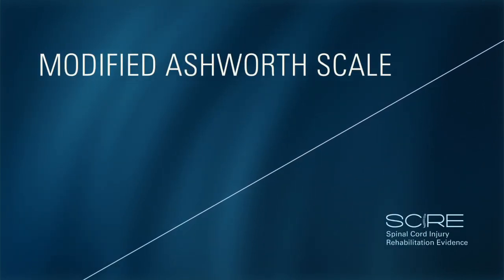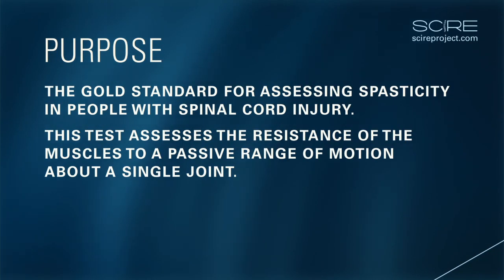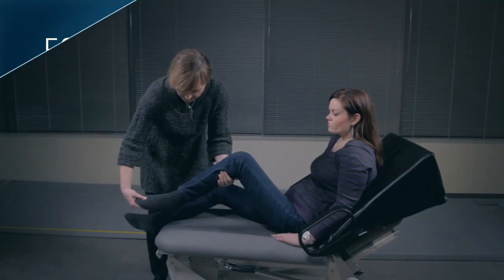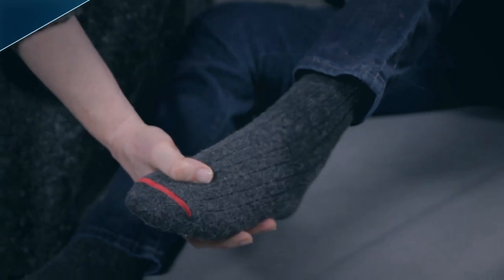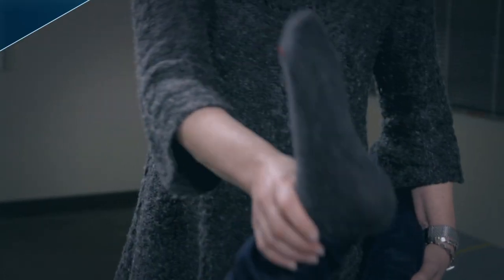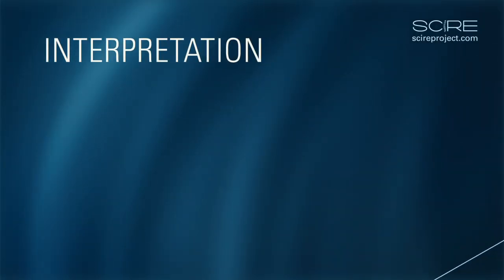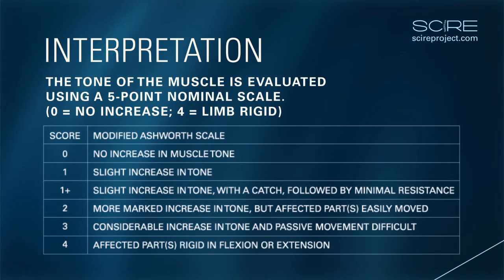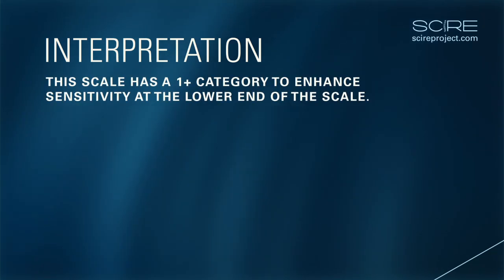Ashworth & Modified Ashworth Test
Spasticity affects around 40% of people with spinal cord injury (SCI). It can have an impact on an individual's function, particularly arms and legs. If spasticity is not managed effectively, it can complicate daily tasks like dressing or feeding one's self, as well as affecting skin care, hygiene, or worse, leading to fixed deformities like contractures (changes to soft tissue).
Originally developed as a measure to assess the effects anti-spastic medication (carisoprodol) in people with multiple sclerosis, the Ashworth and Modified Ashworth tests have been adopted for measuring spasticity in people with SCI. The Ashworth/Modified Ashworth is among the most commonly used measures of spasticity in neurological rehabilitation.

Everything you need to know about the Ashworth & Modified Ashworth Test